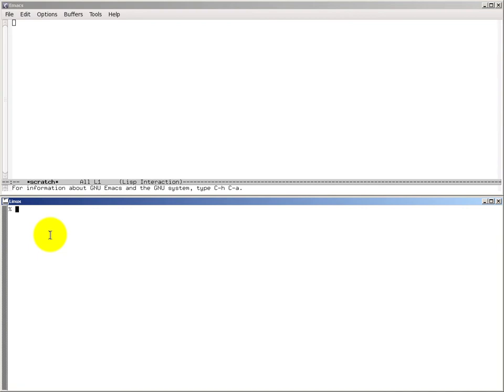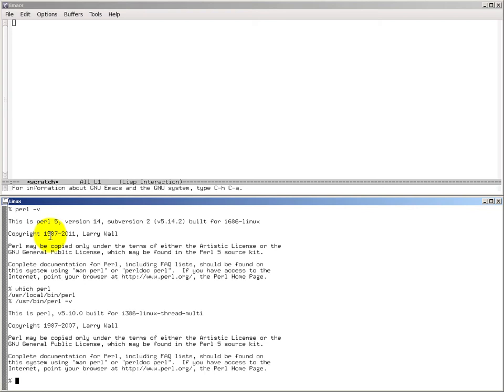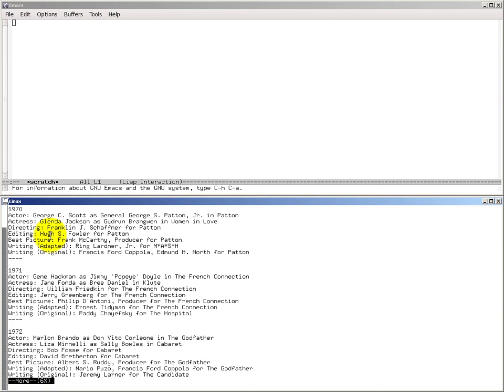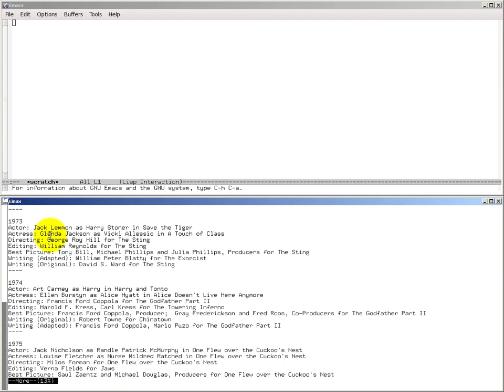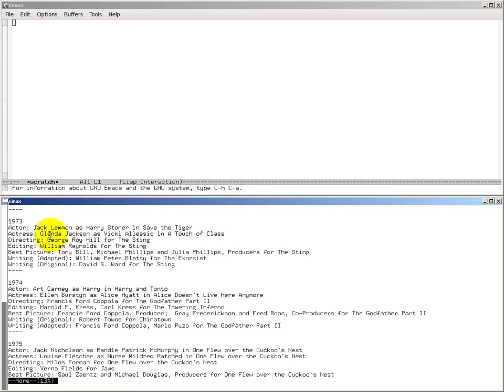How to Get Perl: Introduction to Beyond Perl Fundamentals LiveLessons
Excerpt from Beyond Perl Fundamentals LiveLessons Video Training
In this LiveLessons video, Perl author and trainer Peter Scott builds on the foundation established in his successful Perl Fundamentals. It provides Perl developers with the practical knowledge they need to create complex programs for today's demanding applications. After a prerequisite review and a tour of some more advanced regular expression features, this course takes off down a path of crafting and using reusable code. Explaining references and multidimensional data structures opens the door to creating modules and objects. Applied object-oriented programming comes in for special attention as Scott covers best-of-breed modules available for database and web programming, and how to install them from the Comprehensive Perl Archive Network. The course concludes with a project using the Dancer framework to build a web-based application. If you already understand the basics of Perl programming, this video will give you the advanced education you need to master the real power of Perl and use it at today's leading-edge technology businesses.